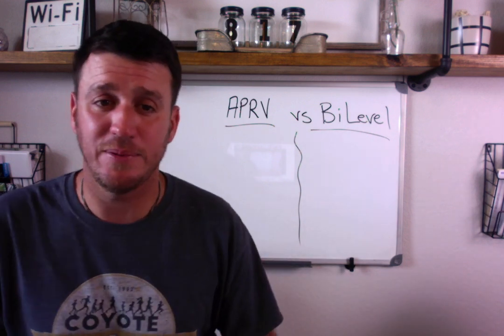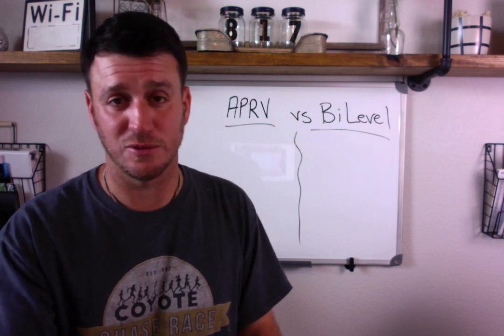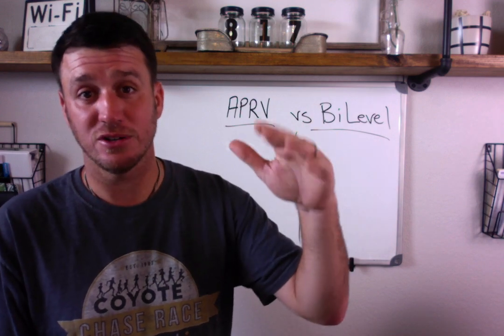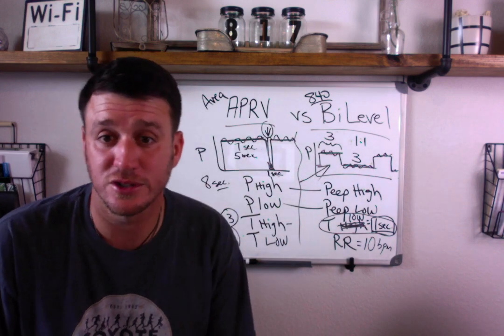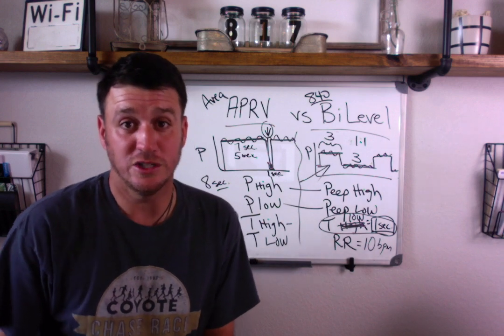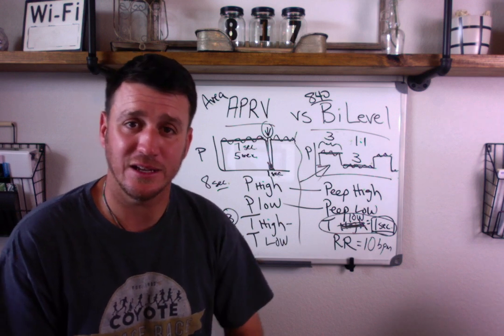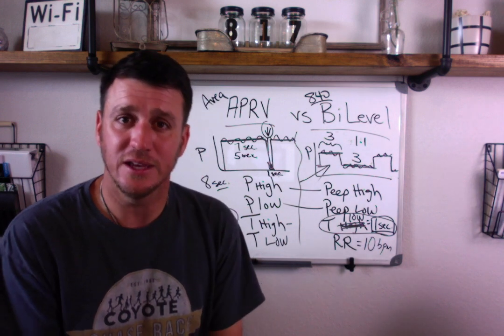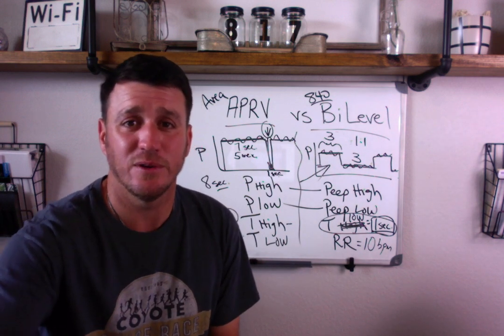Respiratory Therapy APRV vs BiLevel